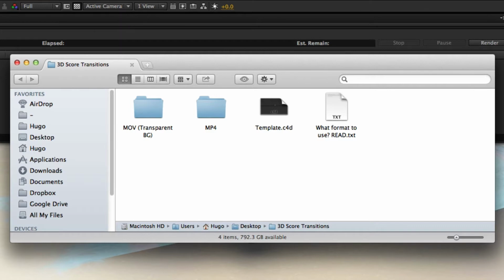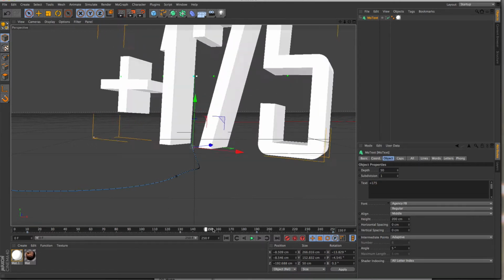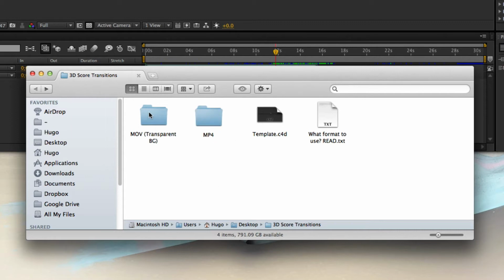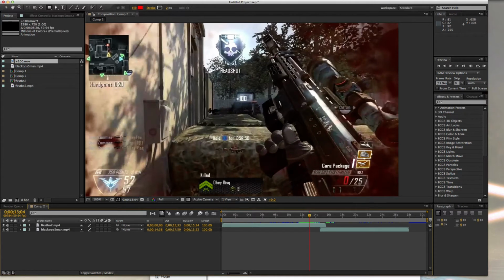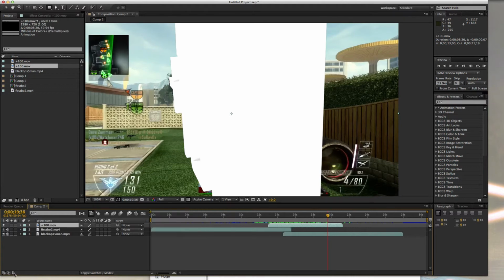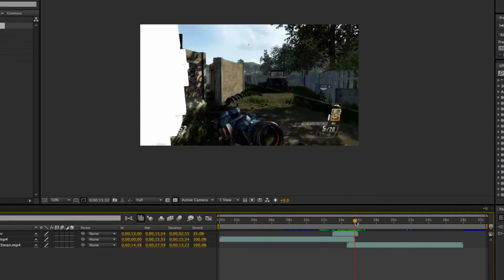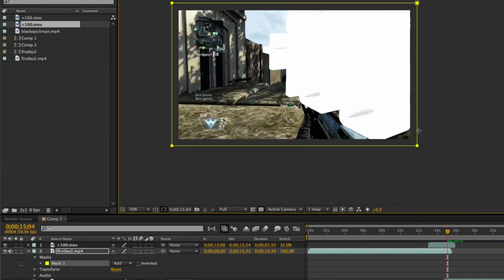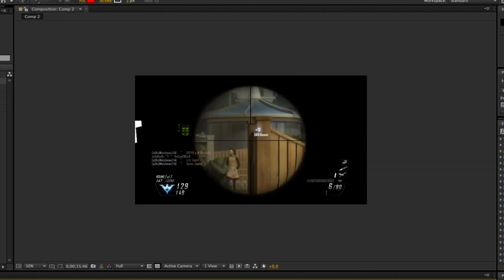3D Score Transition Black Ops 2 Tutorial (After Effects)